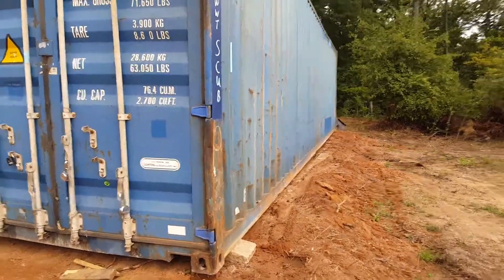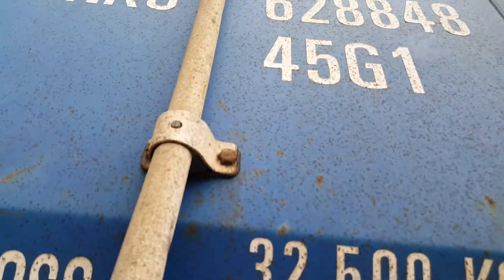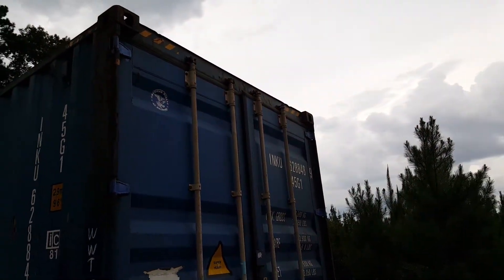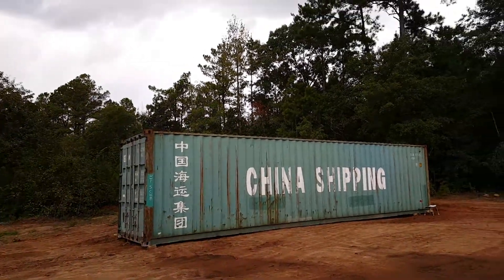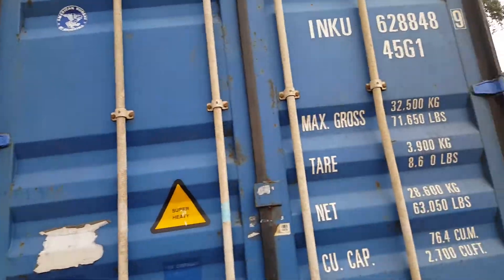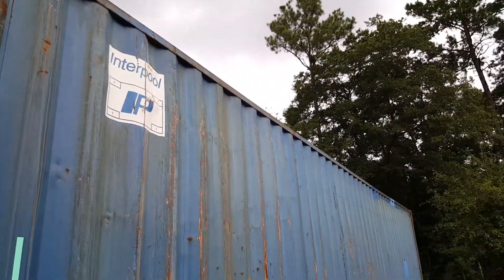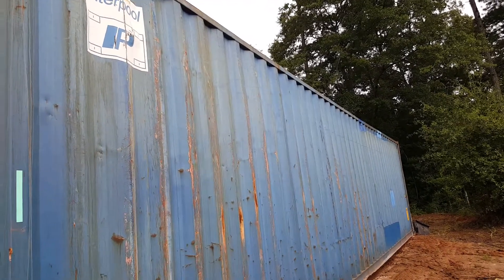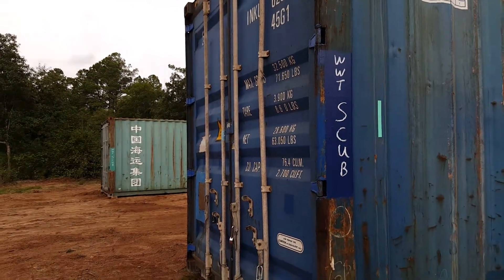Why not to buy a shipping container / Connex before you see it #2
Two big guys that work for me could not get this thing closed. I did not want my stuff in it without a lock on it so I kicked it and kicked it until I chipped the bone on my heel. Then I tried beating it with my hand pushing and hitting. I eventually got it about 15 or 20 minutes later. Then today I tried to close it and I figured I could bang it with the 2 x 4 for about 10 or 15 minutes and it would close. I'm very disappointed in my purchase. I'm hoping when I make that phone call to them they make this right somehow.